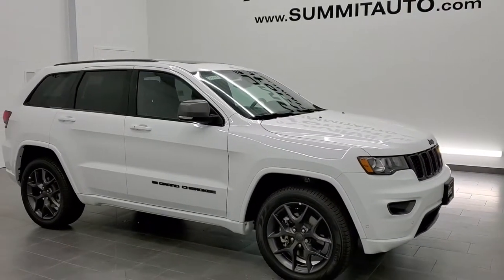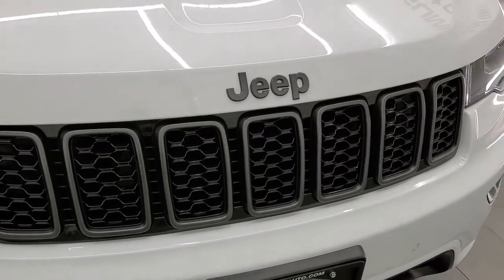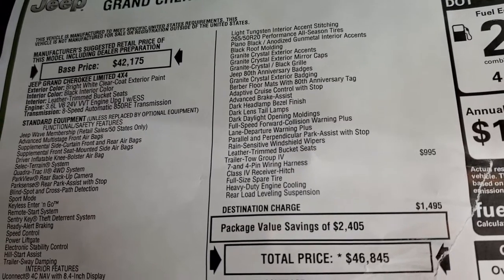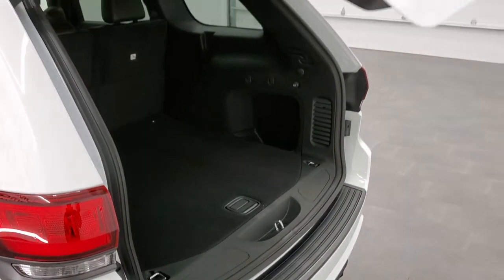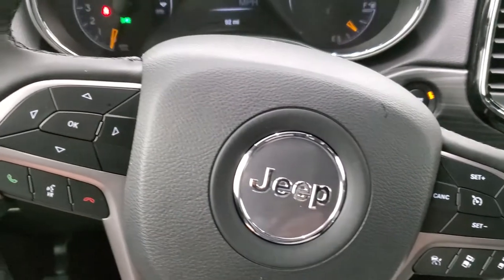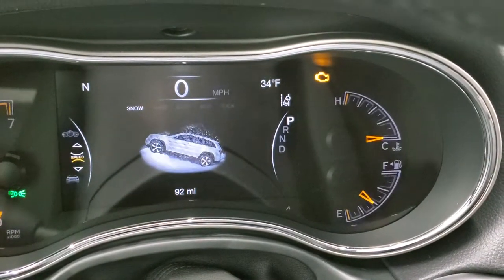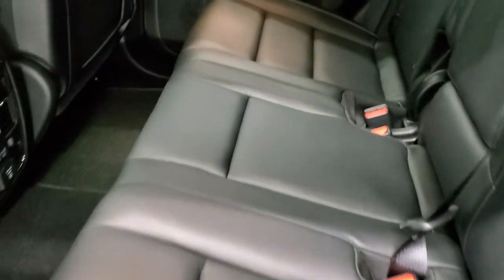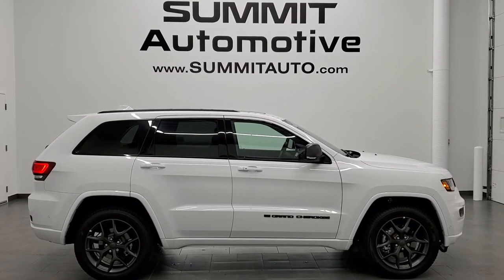2021 JEEP GRAND CHEROKEE 80TH ANNIVERSARY LIMITED BRIGHT WHITE WALK AROUND REVIEW 21J45 SOLD! SUMMIT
ulti-Function Steering Wheel Controls, Homelink System with Three Programmable Buttons for Garage Doors, Lighting Systems & Security Systems, Compass, Outside Temperature Display and Mileage Display, Dual Multi-Zone Climate Control , Fold Down Rear Seats, Factory Floormats, Woodgrain Dash And Door Trim, Air Conditioning AC, Cruise Control, Power Locks, Power Windows, Automatic Headlights Autolamp, Tilt/Telescope Steering Wheel, 115V / 150W Auxiliary Power Outlet, 3 Year / 36,000 Mile Remaining Factory Bumper to Bumper Warranty, Whichever comes first, 5 Year / 60,000 Mile Remaining Powertrain Factory Warranty, Whichever comes first, Bright White, Call Now! 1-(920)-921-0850 . Summit Automotive Chrysler Dodge Jeep Ram in Fond du Lac, Wisconsin also Proudly Serving Oshkosh, Madison, Milwaukee, Sheboygan, Appleton, and Waupun is a family owned and operated dealership since 1959. We take great pride in our new and used car and truck center with vehicles to fit everyone's budget. We have ON THE SPOT FINANCING. BAD CREDIT OR GOOD CREDIT, we work with over 20 lenders to get you APPROVED AT THE MOST COMPETITIVE RATES. We provide AIRPORT TRANSPORTATION and NATIONWIDE DELIVERY OPTIONS. We are conveniently located on HWY 41 at EXIT 98, Hwy 151 at Military Rd. Exit . Just Look For The TRUCKS ON 41. Advertised price does not include, tax, title, registration and service fee.

STOCK: 21J45
PRICE: $46,845
MILES: 52
MAKE: JEEP
MODEL: GRAND CHEROKEE
VIN: 1C4RJFBG0MC527431
LOCATION: FOND DU LAC OSHKOSH WISCONSIN, 54937 TRUCKS ON 41